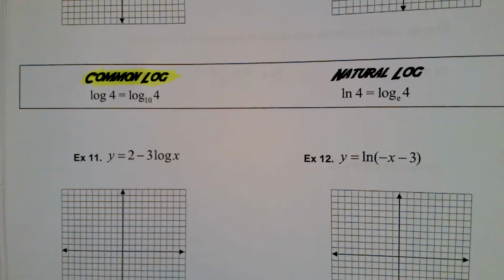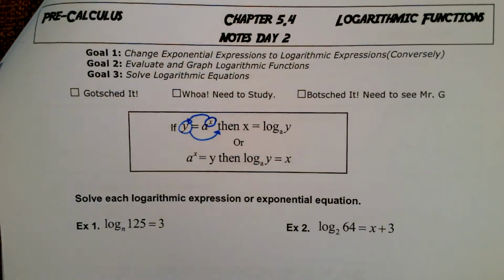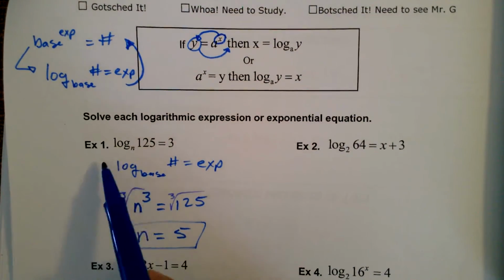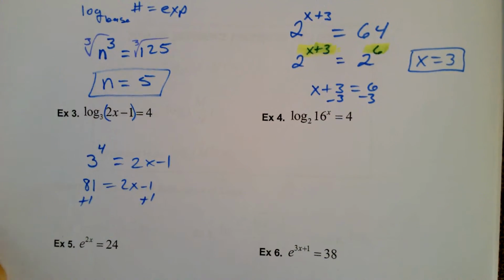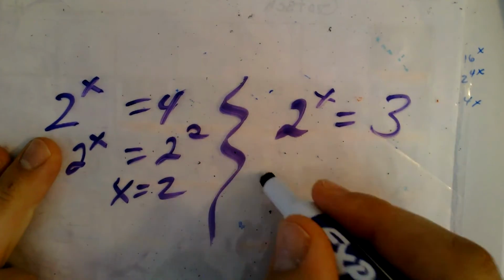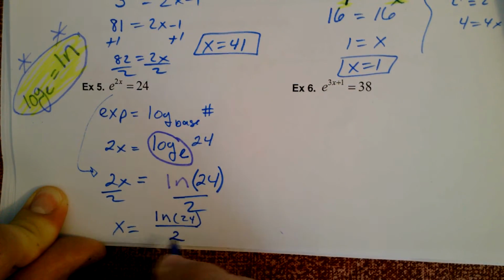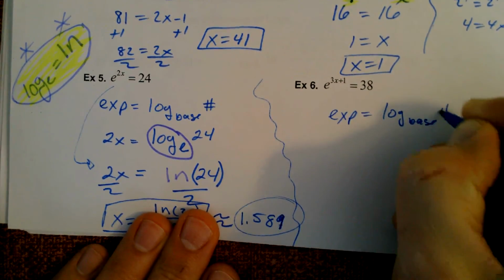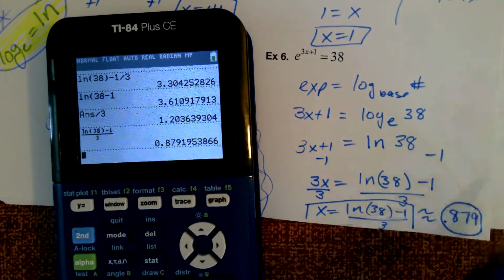Gotsch Pre Calc Ch 5.4 Notes Day 2